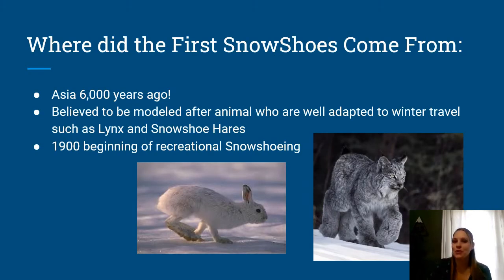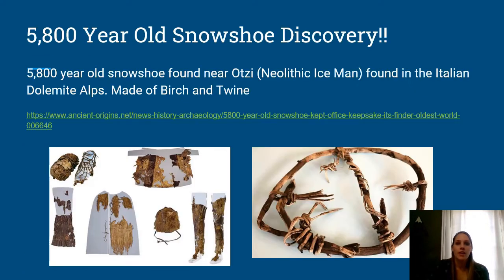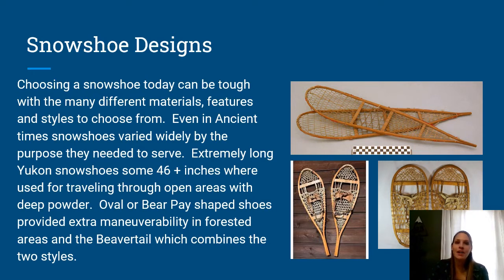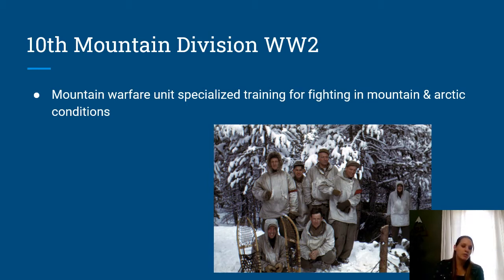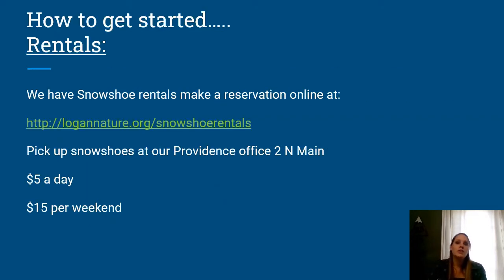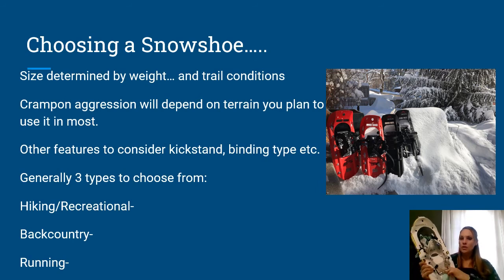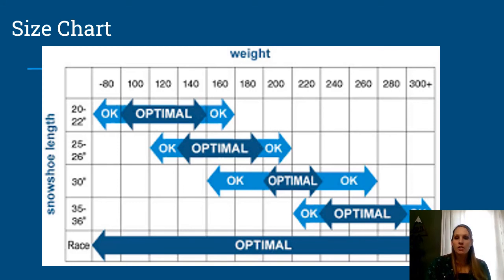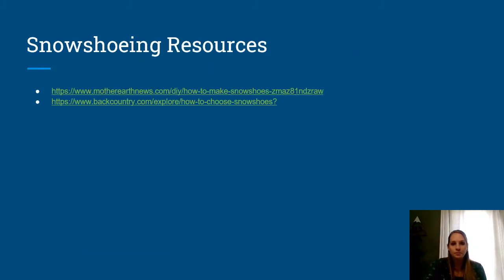Canyon Conversations: The History of Snowshoeing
Join us for a look into the long history of Snowshoe and learn how to get started enjoying this popular winter activity.